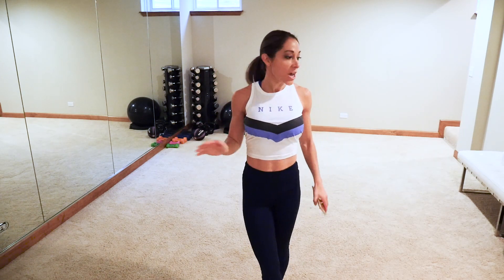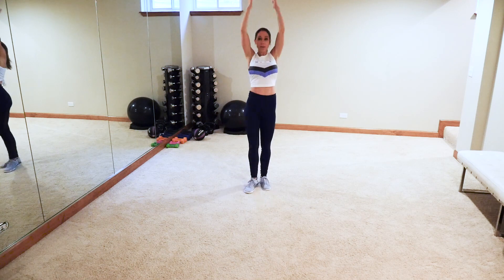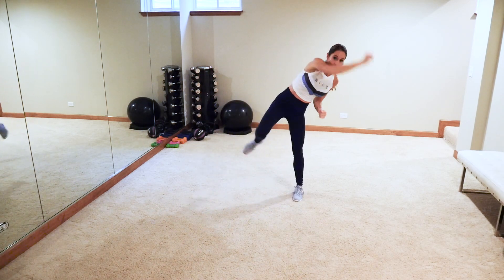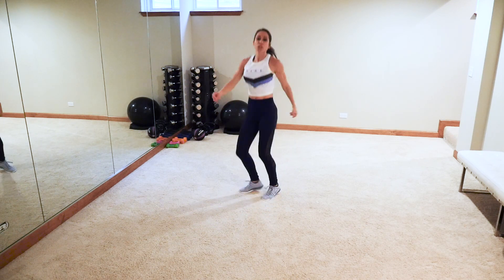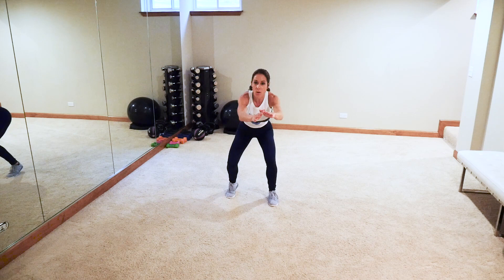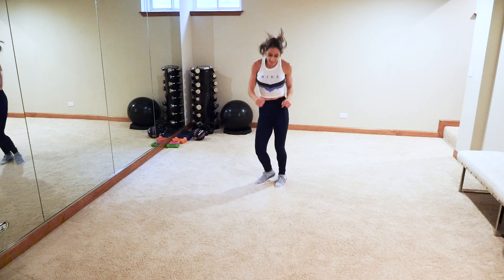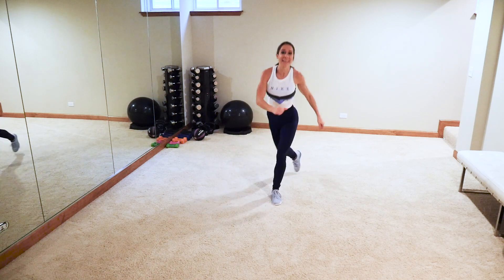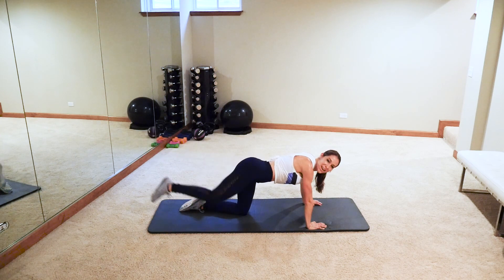NEXT LEVEL Lower Body and Cardio HIIT Workout! (No equipment needed)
BURNNNNN, baby BURN! Its cold out, but this insane calorie and stress blasting workout will fire you up to stay on track during the crazy holiday season! Warm up and Cool down included.